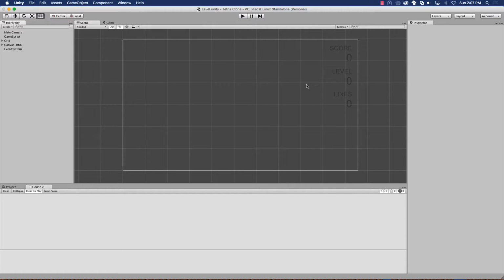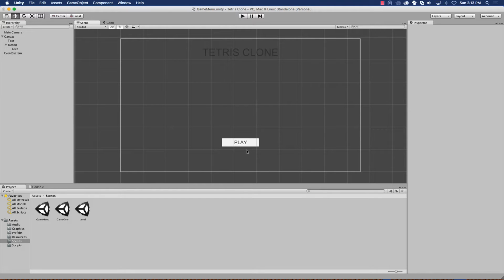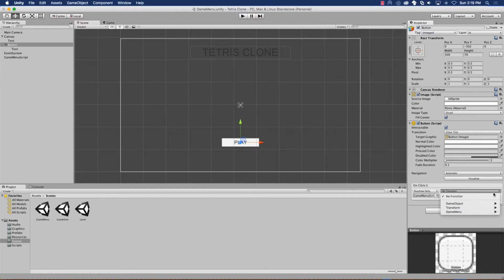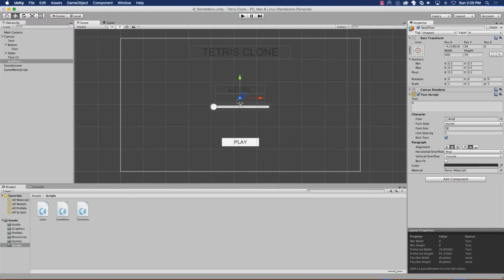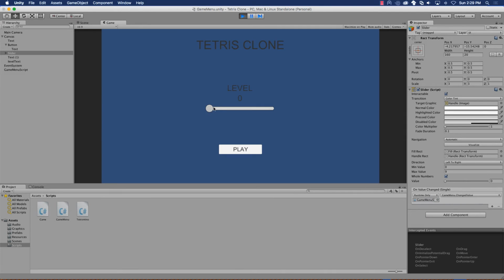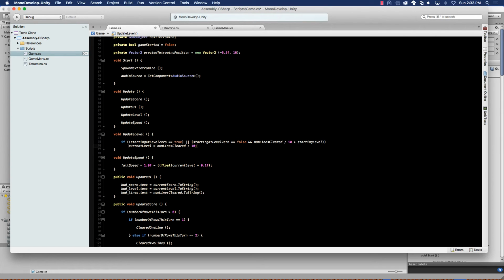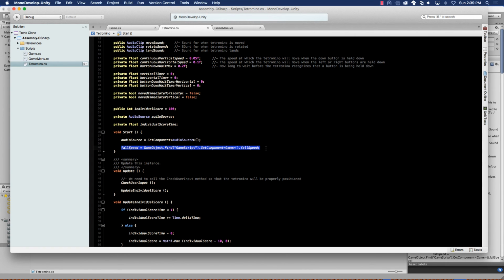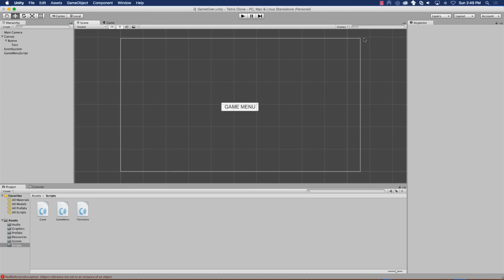How to make a game like Tetris in Unity 5 - Part 15 - The Game Menu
Using Unity 5, this is part 15 of a tutorial on how to create a Tetris Clone. This is also the final episode in the series. Next week will start a whole new series. In this part I teach you how to build a game menu using the new UI introduced in Unity 4.6. I also show you how to create a level selector using a UI slider object.

► You might also like to watch "How to make a game like Pong in Unity - Part 1"